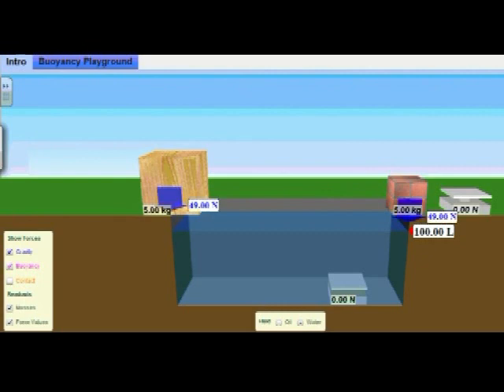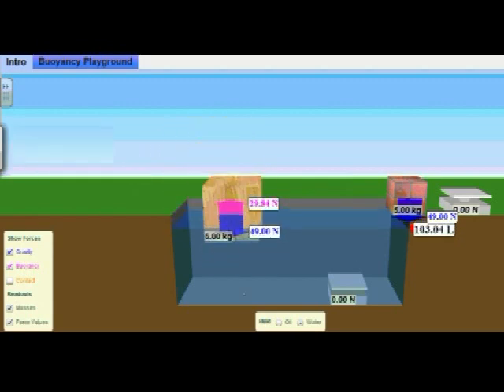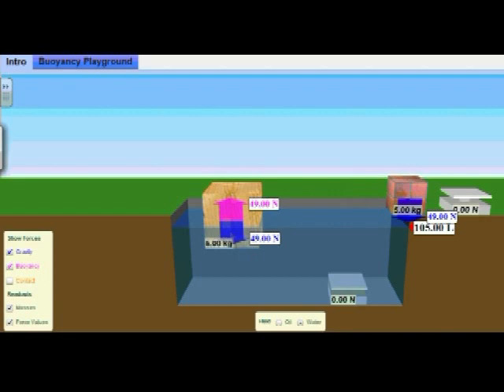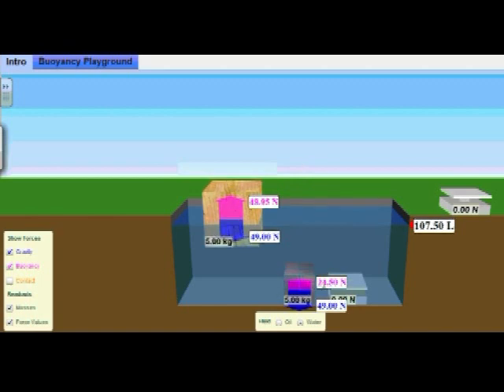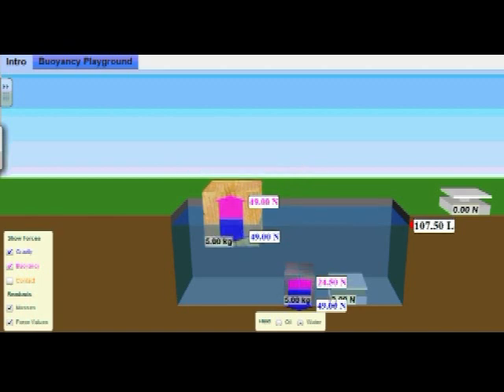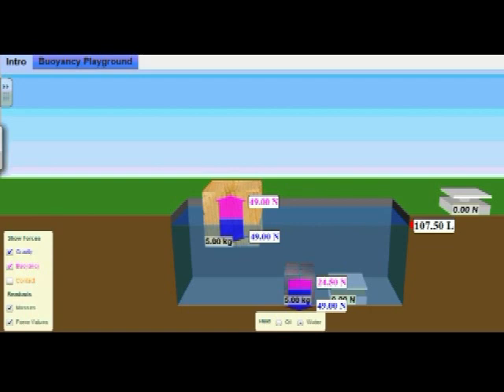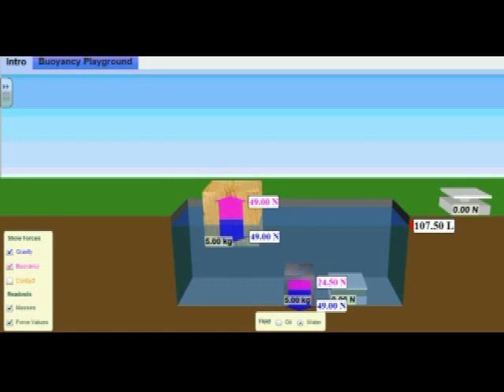Review Buoyancy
Review Archimedes' Principle through buoyancy.